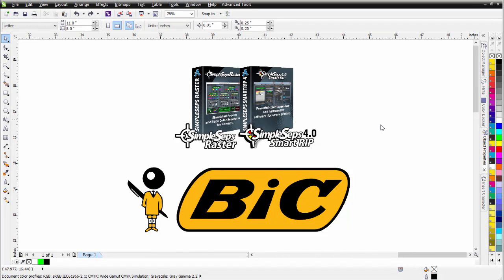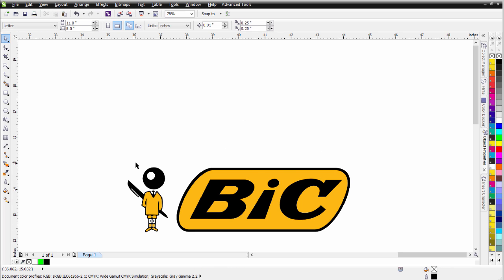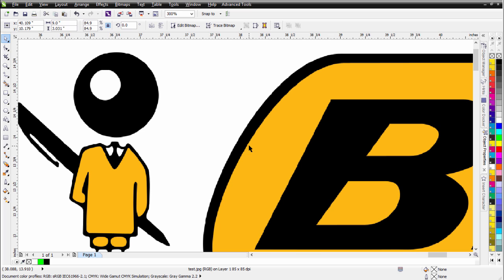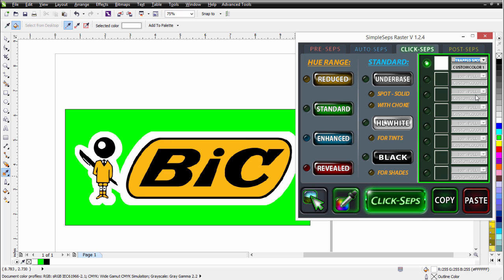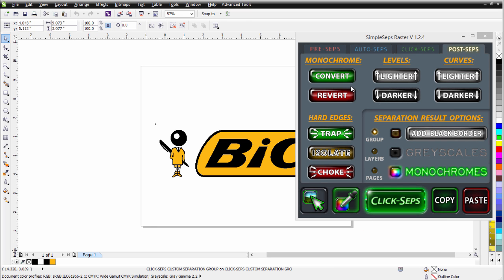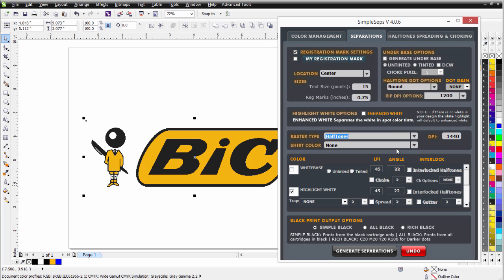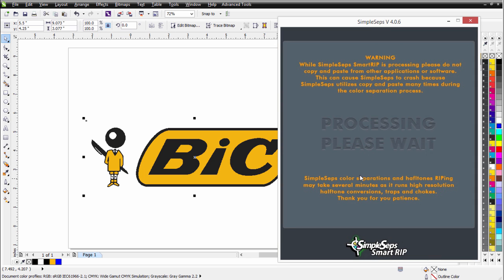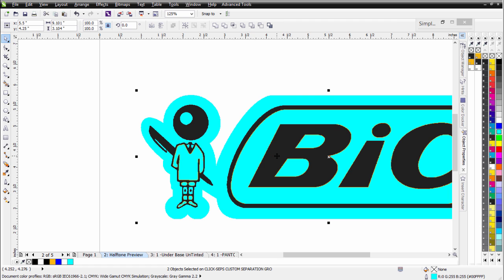Screen Printing Color Separating Spot Color Bitmaps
This video will show you how easily you can color separation spot color bitmaps with SimpleSeps Raster and SimpleSeps SmartRIP 4